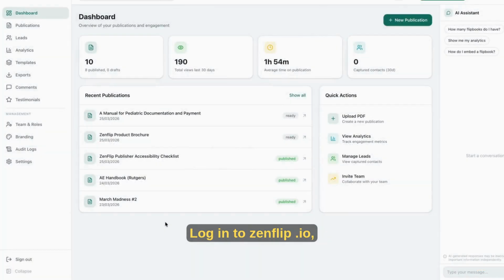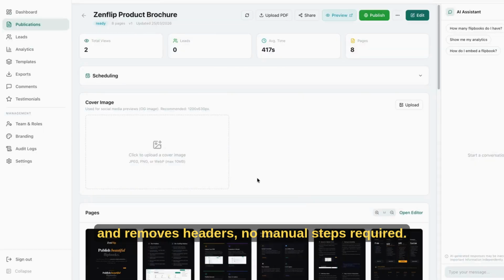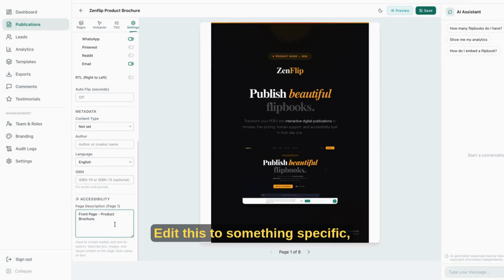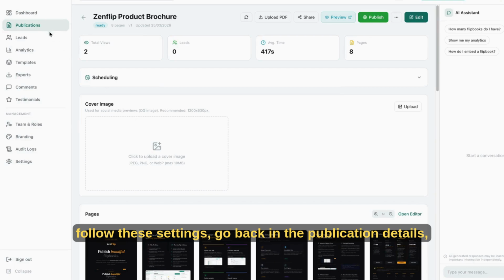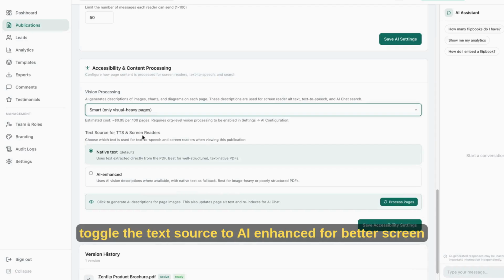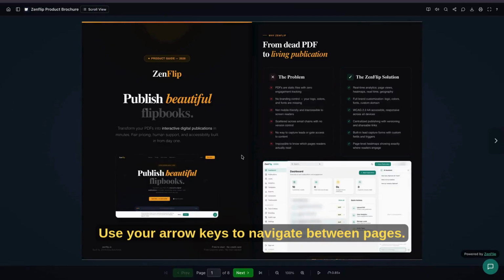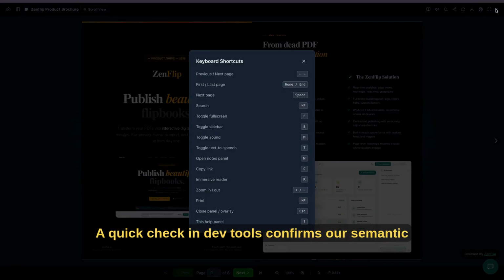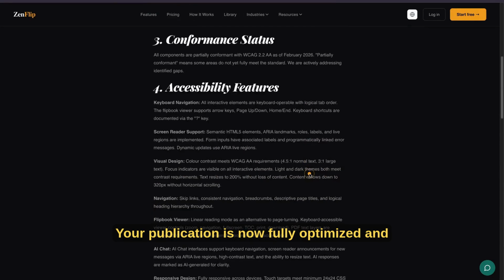How to Make Your PDF Flipbooks Accessible | ZenFlip Tutorial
Learn how ZenFlip makes your digital publications accessible to everyone — including screen reader users, keyboard-only users, and people with visual impairments.

This step-by-step walkthrough on the live platform covers:

📄 Uploading a PDF and automatic text extraction
🤖 AI Vision Processing for image-heavy pages (generates alt text for images, charts & diagrams)
🔊 Built-in Text-to-Speech (TTS) with word-by-word highlighting
♿ Screen reader compatibility (NVDA, VoiceOver, JAWS)
⌨️ Full keyboard navigation support
📋 WCAG 2.2 Level AA conformance

Whether you're a university, government agency, or business — ZenFlip helps you meet accessibility compliance requirements while creating beautiful interactive flipbooks.

No credit card required. Free forever plan available.